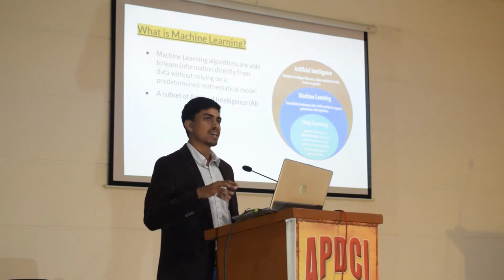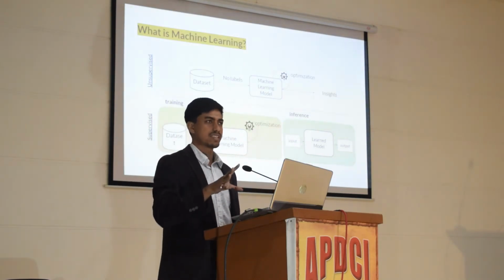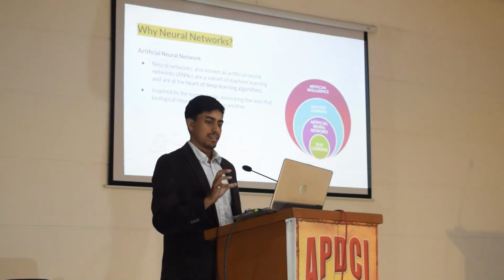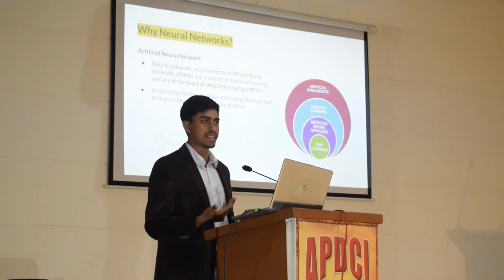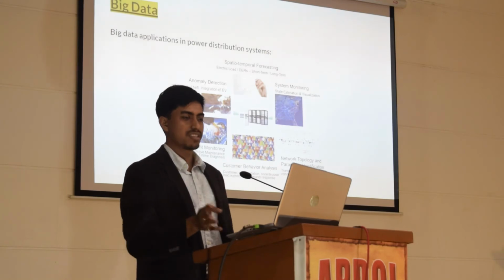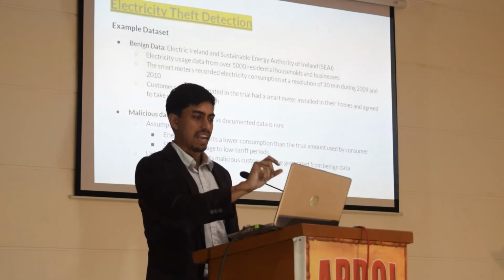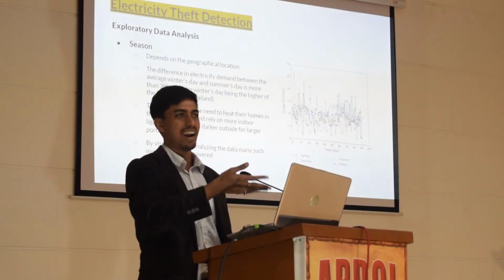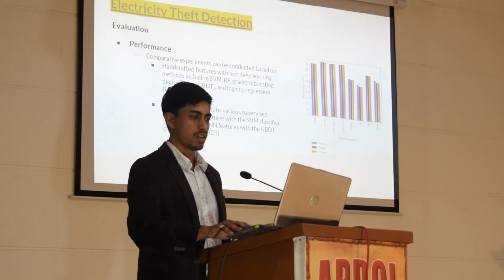Dr. Debanga Raj Neog,IIT Guwahati | CSEAA 3rd Annual General Meet | Technical Speech | APDCL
Dr. Debanga Raj Neog, Assistant Professor, IIT was the key note speaker of CSEAA's 3rd Annual General Meet.He has elaborate on how AI, Data Science can be incorporated into Power Sector.